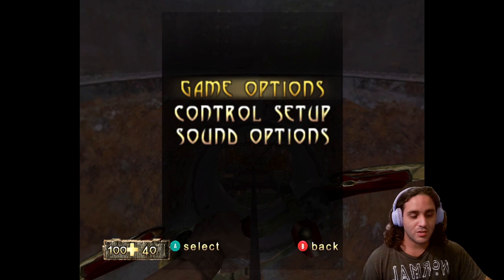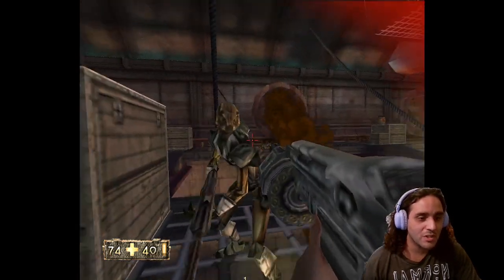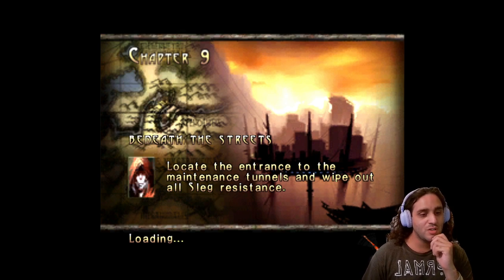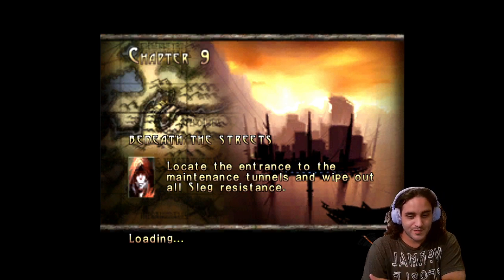Trying a new set up and getting lost at the end - Turok Evolution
I want to go though the entire series of Turok on the N64 and what better way to do that than with the night dive ports of all three games. Might take awhile, but I want to get it done.
I don't want any spoilers for this game and i will be making this one a bit longer since i don't have a rough time of when it ends